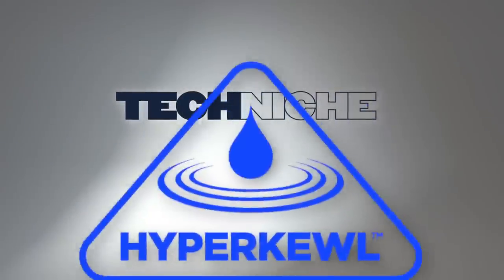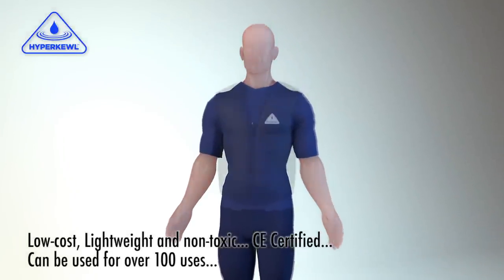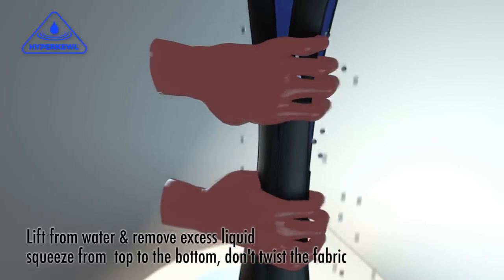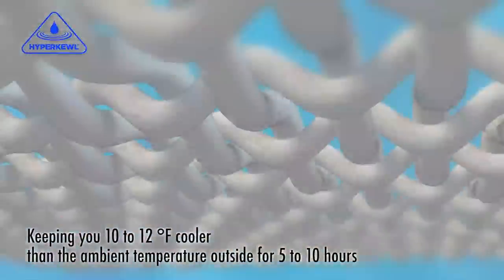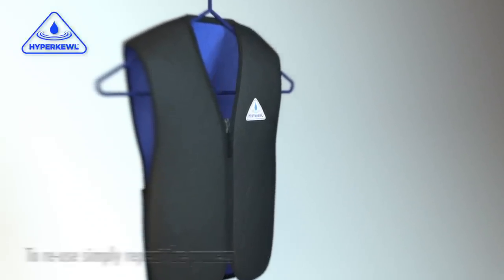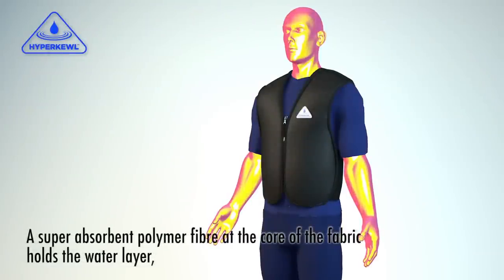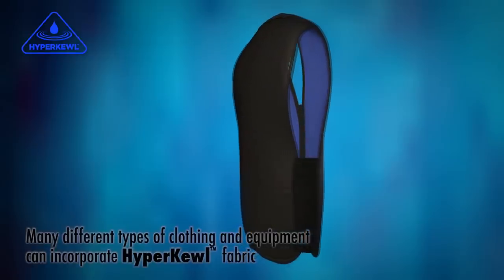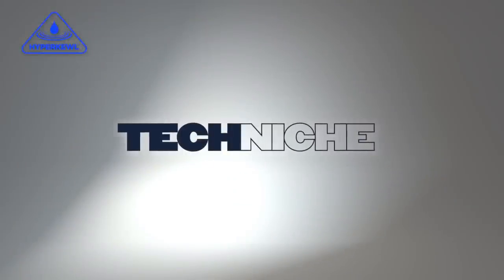HyperKewl Evaporative Cooling Vest Training Video (TechNiche Europe)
A movie showing the benefits of TechNiche UK's Evaporative Cooling Fabric technology.

The movie shows you how the technology works, how to activate the cooling vest and the best way to store our cooling vest products.